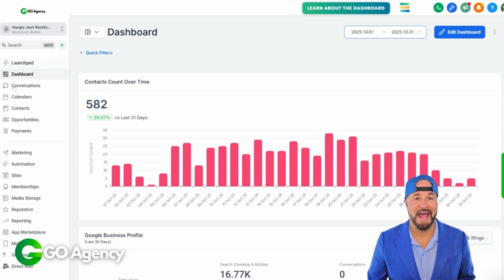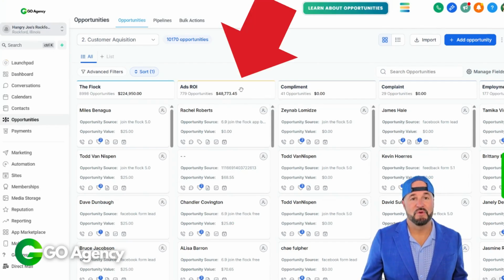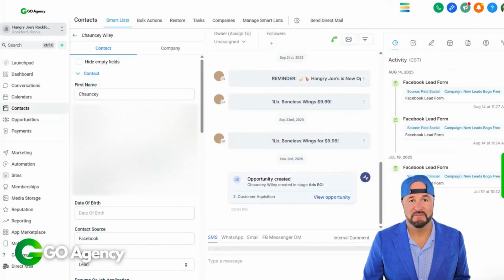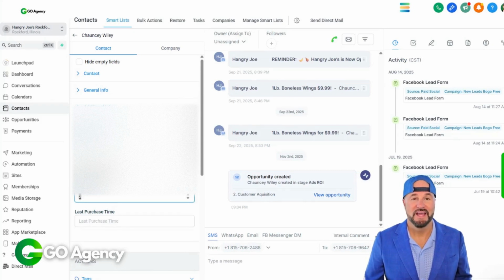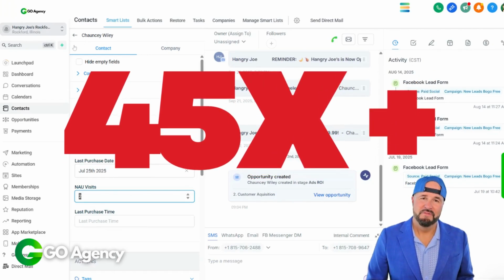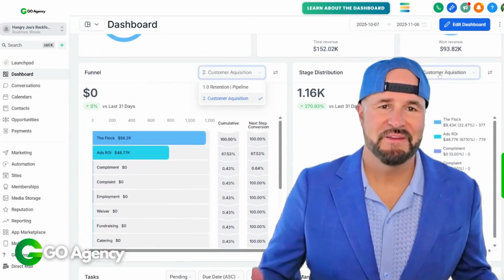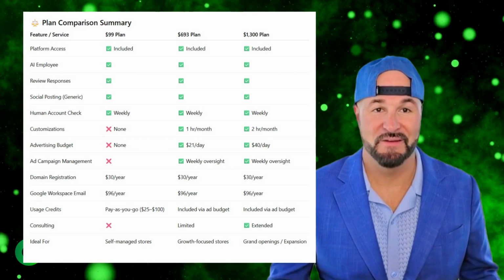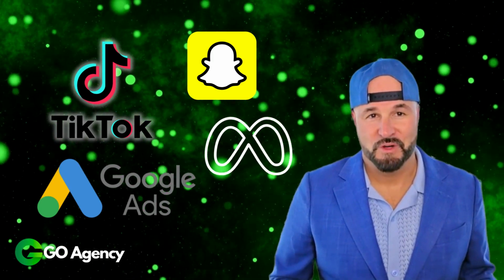How GoHighLevel Shows Real ROI for Restaurants (Toast + Incentivio Verified)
If you’ve ever wondered how to prove your restaurant marketing actually works — this video is for you. 🍽️

Micah Gaudio, Founder of GO Agency (30 years strong), shows you exactly how to use GoHighLevel to connect your ad spend to real customer sales. You’ll see verified ROI from Toast and Incentivio, and how to track leads turning into loyal guests — all inside your GoHighLevel dashboard.

👉 Learn how to:

- Track verified sales in the Opportunities pipeline
- Use Pipeline #2 – Customer Acquisition to monitor conversions
- Understand your Ads ROI column and customer journeys
- Calculate true ROI (like $1 leads turning into $45 returns!)
- Automate reporting for restaurant owners and managers
- Upgrade or standardize ad management for better results

🔥 BONUS: Get our Black Friday Annual Special — 2 months free when you pay annually!

➡️ Sign up for GO Agency AI Marketing & Automation: ai.goagency.com

📈 Turn leads into loyal customers with AI-driven marketing and real ROI tracking.